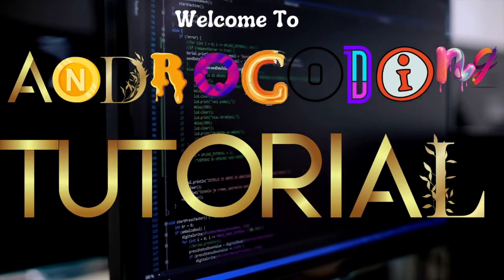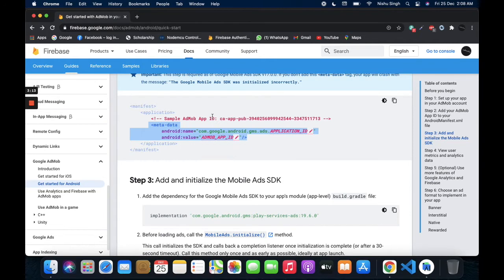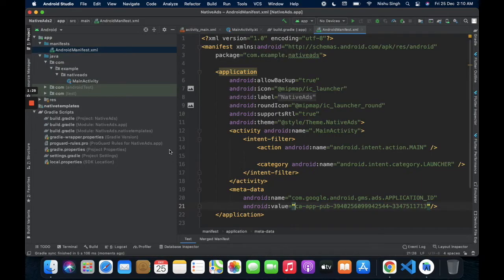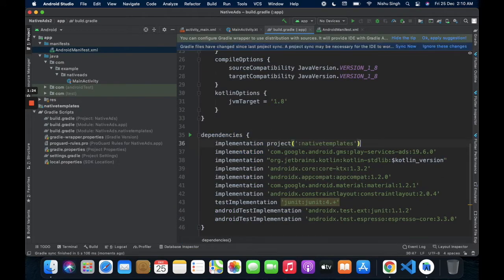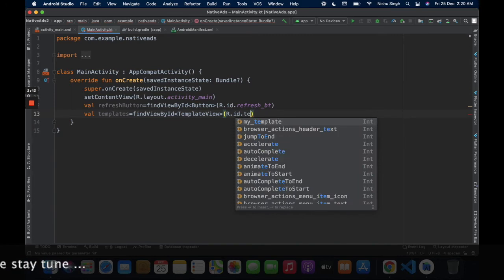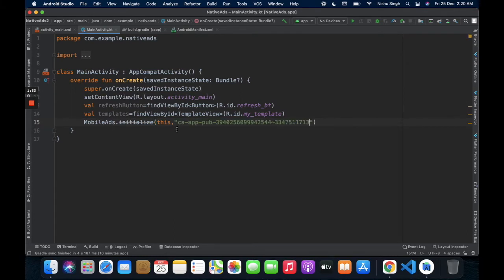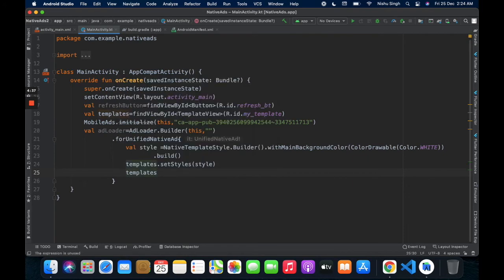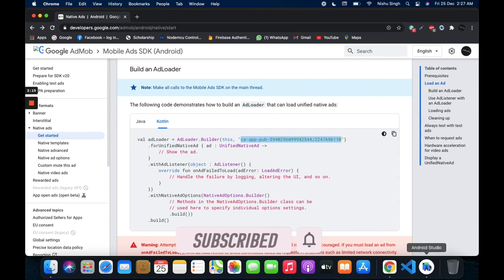How to add Native Ad in Android | Native Ad Tutorial on Android | Show Native Ad in Android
Hello Guys Welcome to Androcoding Tutorial , In this video you learn how to implement native ads in your Android App. Each and every step define in this video. Here I am using testing ads in this tutorial.